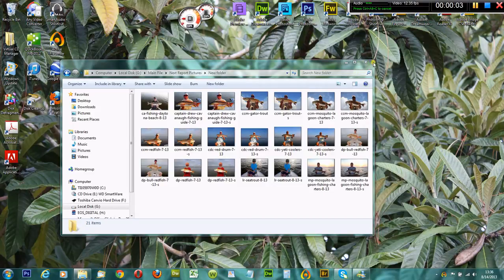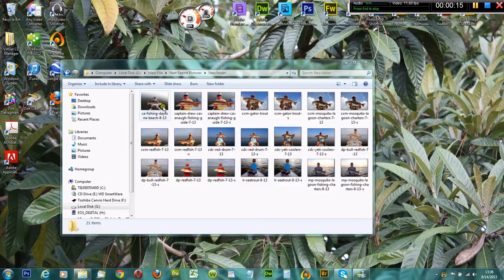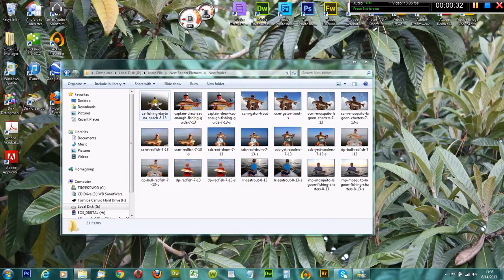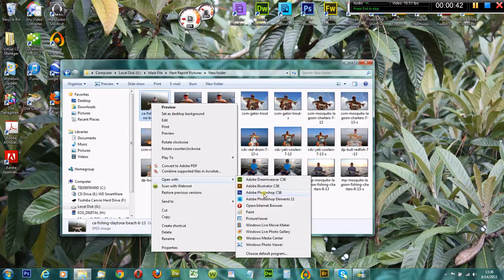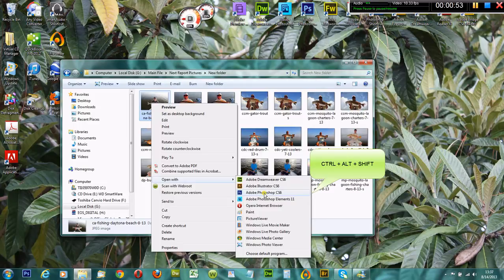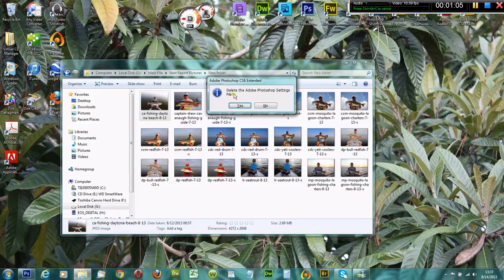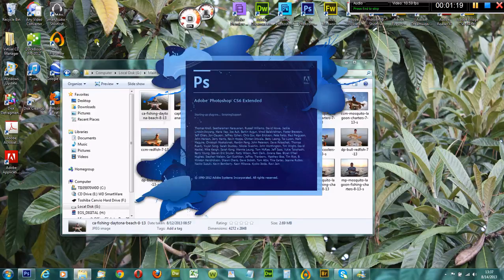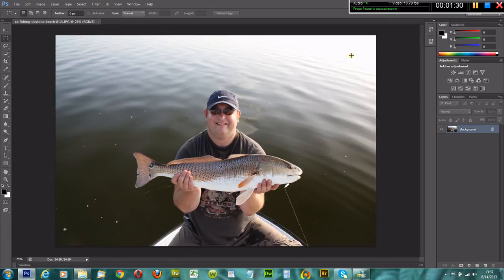How to Reset Photoshop Settings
Drew Cavanaugh Photography

How to reset your Photoshop settings.

If you feel these videos help you, then please feel free to contribute. This allows me to continue making them aside of my other duties.